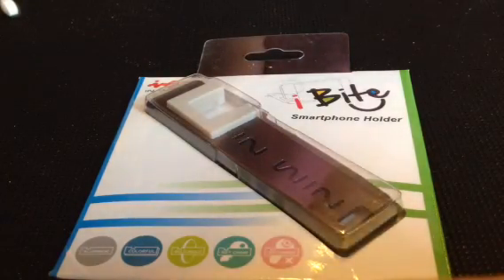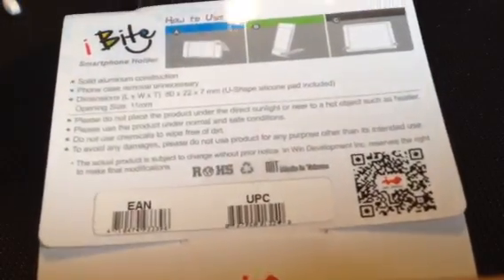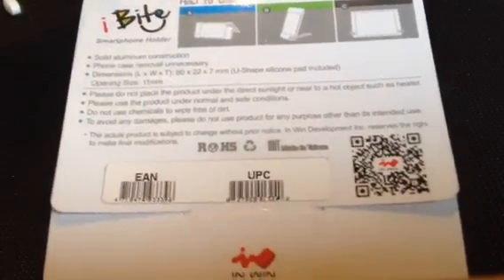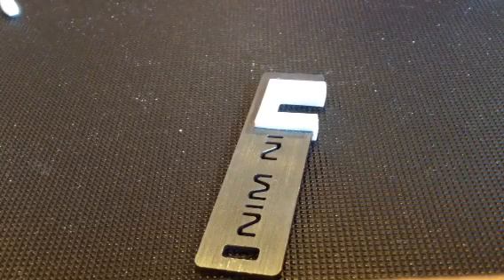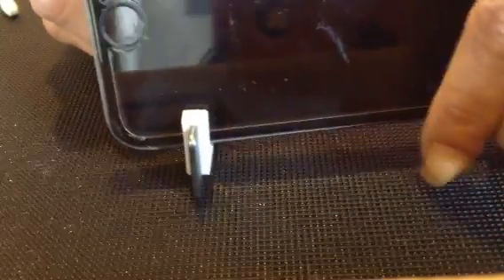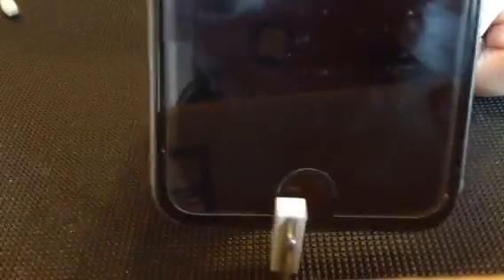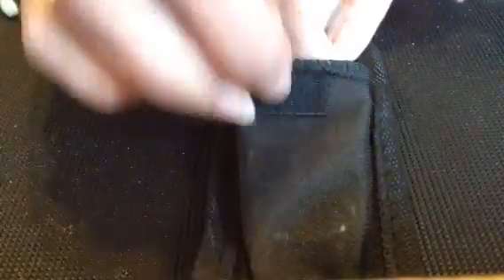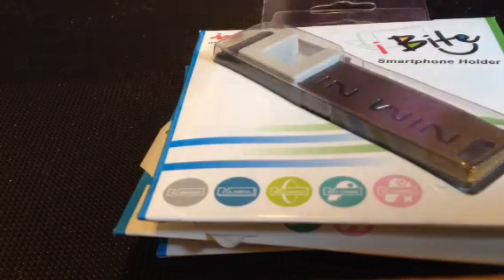iBite phone holder review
This is a neat little gadget to keep handy. It easily attached to your key ring, and is not so big to be obtrusive. I haven't measured it, but it's rather small. Still, it gets the job done! I also keep a spare in a small knife sheath in our camping bag.

The color options are great- especially since I have an iPhone 6 (silver), and each of my boys have an iPhone 5c- one in green; the other in blue.

It holds their phones up nicely, as well as my old iPhone 4S. On my iPhone 6, and naturally, my iPad, it does require two in order to get a steady hold, and keep it in a "level" position, due to the larger screens. Thats really the only reason I deducted a star- although that's probably not fair to the company. Especially since they've sone such a good job of keeping I small. It's just nowadays, when watching movies and such, it seems that most of us have larger screens for this. I would have also liked it if they made it at a bit of an angle, as opposed to being completely straight.

All in all, it works pretty well in landscape and portrait mode, too- as long as your device is on a flat surface. The rubber grip ensures that your phone stays in place, while protecting your screen at the same time.

For the price- it's really worthy of 5-stars, as I was able to get one for each of my boys plus two for me. That, and the portability of this holder  is wonderful and  quite innovative.

On that note- I certainly would recommend this to anyone rather needed or not, as it's always good to have and at a price that can't be beat :)